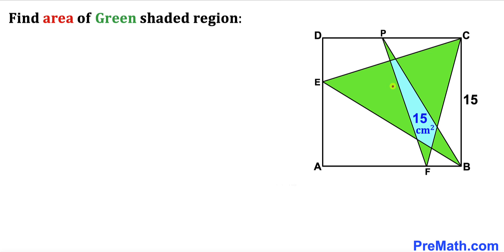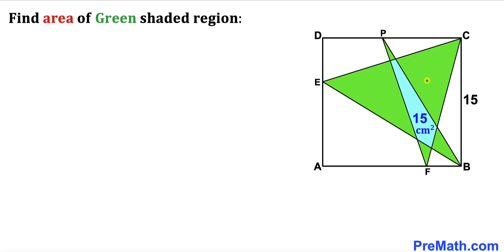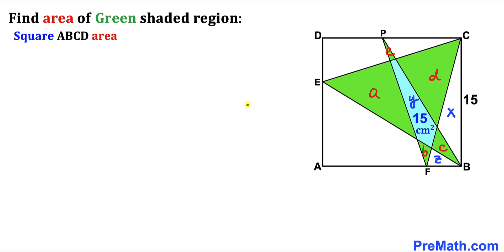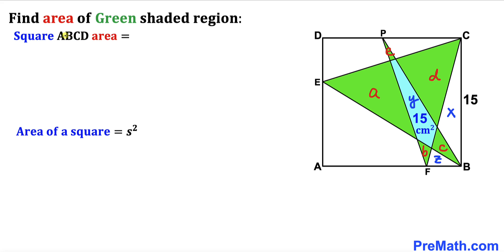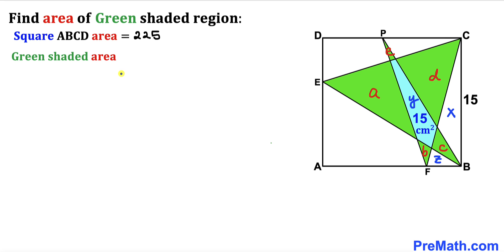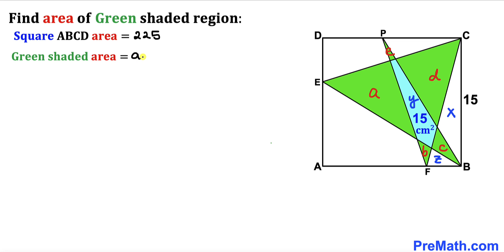Find the Green shaded area in the Square | (Important Geometry skills explained)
Learn how to find the area of the Green shaded region in the Square. The area of the blue region is 15. Important Geometry skills are also explained: area of the square formula; area of the triangle formula. Step-by-step tutorial by PreMath.com

blackpenredpen
math olympics
olympiad exam
math olympiada
British Math Olympiad
olympics math
olympics mathematics
Number Theory
mathcounts
math at work
Pre Math
Olympiad Mathematics
Olympiad Question
Find Area of the Shaded Triangle
Geometry
Geometry math
Geometry skills
Right triangles
Exterior Angle Theorem
pythagorean theorem
Isosceles Triangles
Area of the Triangle Formula
Competitive exams
Competitive exam
Pythagorean Theorem
Square
Diagonal
Congruent Triangles
coolmath
my maths
mathpapa
mymaths
cymath
sumdog
multiplication
ixl math
deltamath
reflex math
math genie
math way